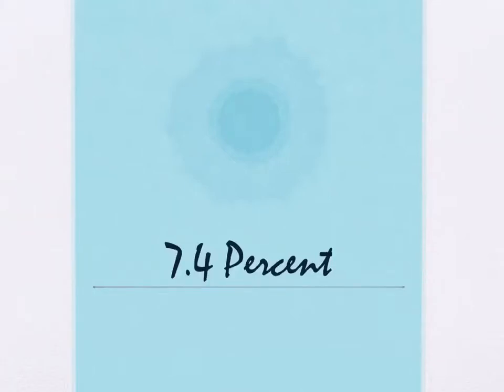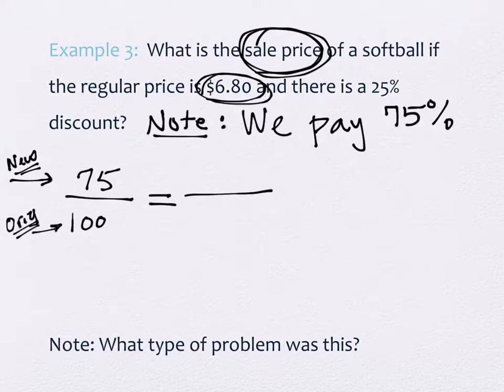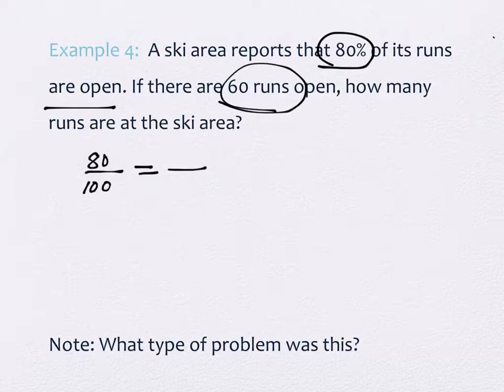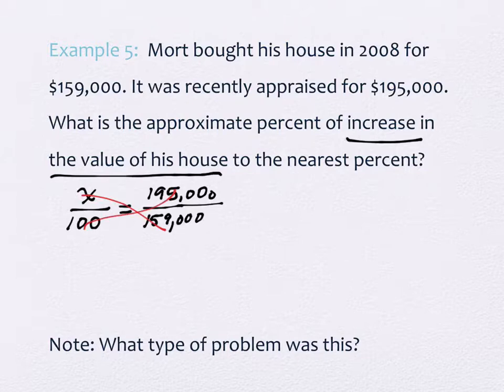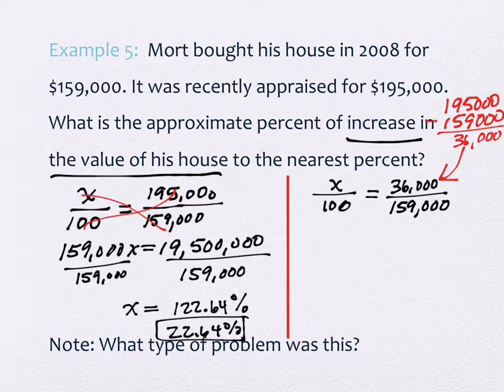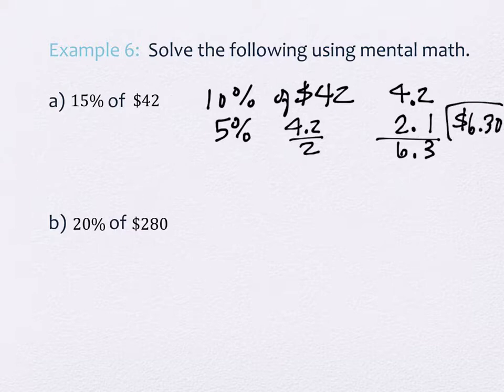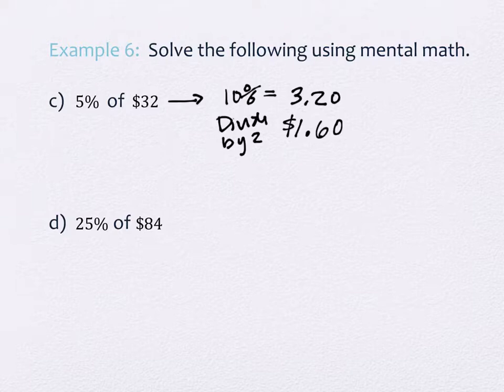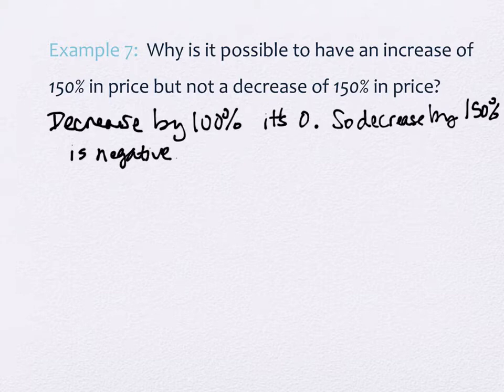7.4 Percent (part 2)